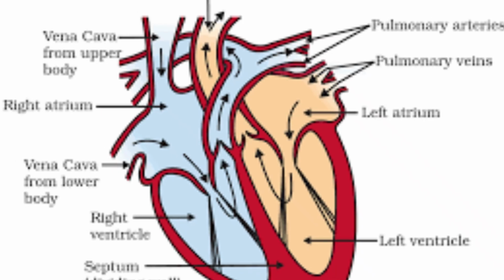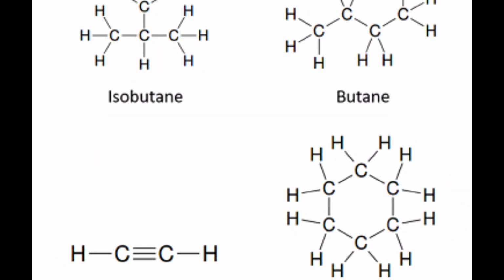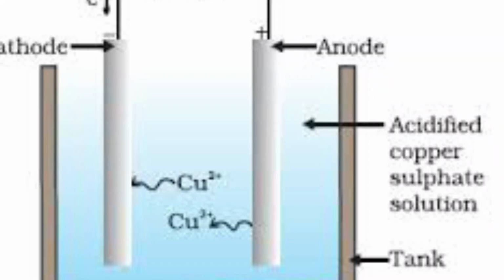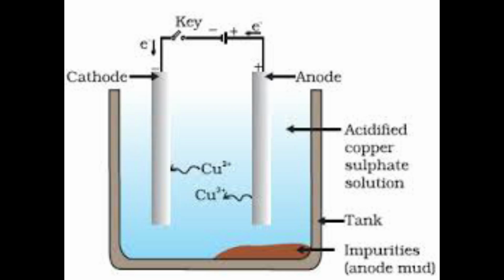How to draw PERFECT DIAGRAMS in Science exam [Board rules + common mistakes]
Diagrams : play important role in fetching more marks in science exam. This video explains how to score 100% marks in science diagrams.
Watch this complete video to understand properly what rules you have to follow and what common mistakes to avoid while drawing diagrams.